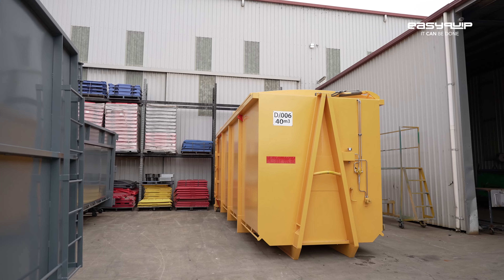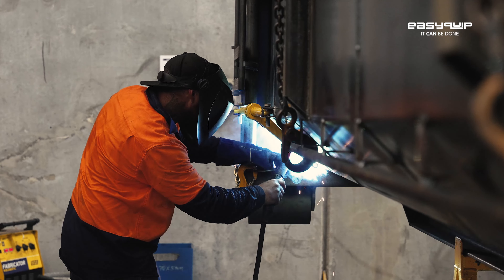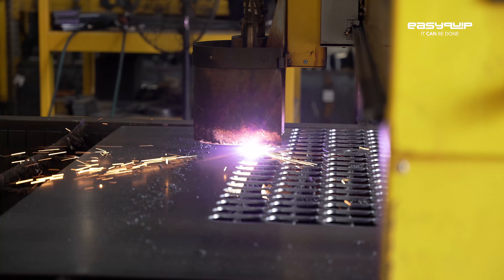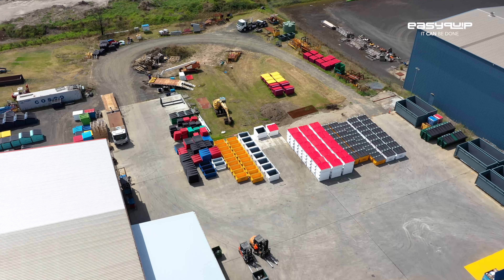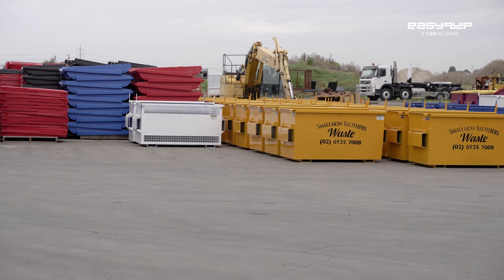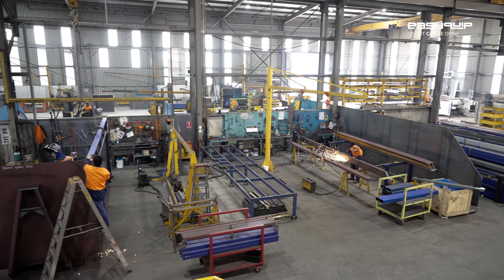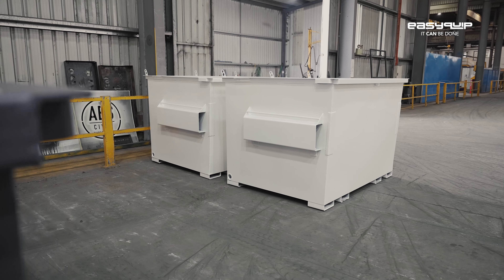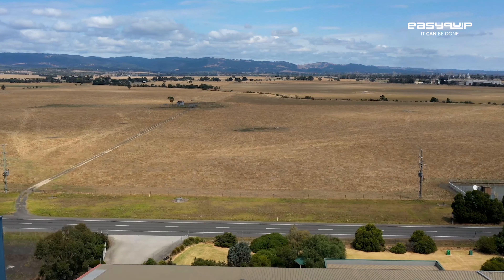Easyquip: It Can Be Done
For over 25 years, Easyquip has been helping Waste and Recycling companies meet their customer’s waste handling equipment needs. As a leading bin manufacturer, Easyquip designs, manufactures, and delivers purpose-built waste handling equipment to fit a wide range of waste management demands.

Easyquip’s industrial waste bins are renowned for rugged durability & practicality. Australian made and owned, we are driven by excellence, innovation, loyalty and passion for customer satisfaction.

With factories in Morwell VIC, Brisbane QLD, and an extensive freight network, we deliver bins throughout the eastern states of Australia including Tasmania, South Australia, and Northern Territory. We are driven by our company culture, promise and mantra of “It Can Be Done”.

We specialise in delivering certainty for national contract roll-outs and large-scale orders of front lift bins and hook lift bins, and compactors. Our nation-wide shipping capacity is fast and reliable. From cardboard compactor installations to customised hook lift sludge bins, marell/skip bins, forklift tippler bins and beyond, we offer a huge range of premium products.